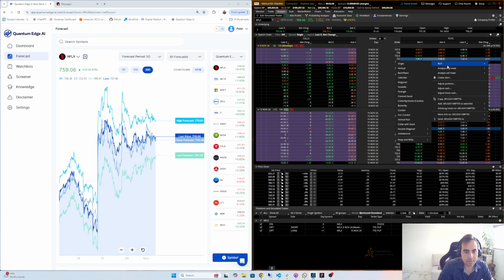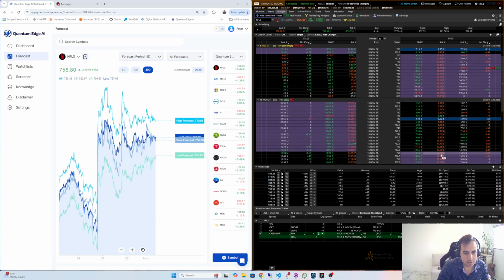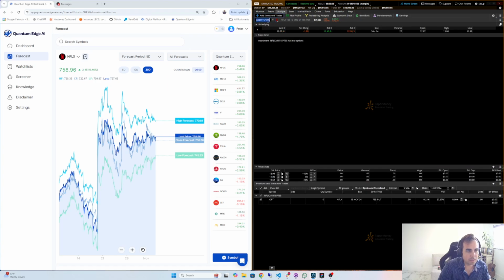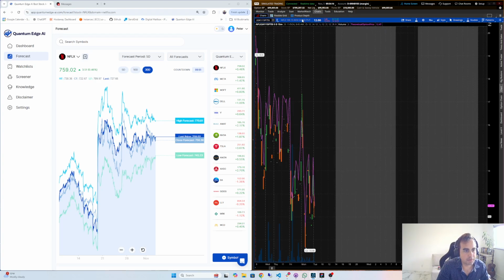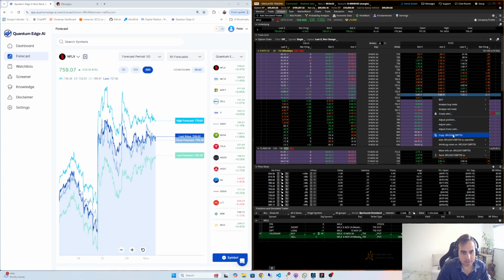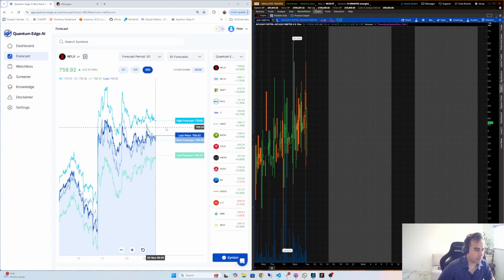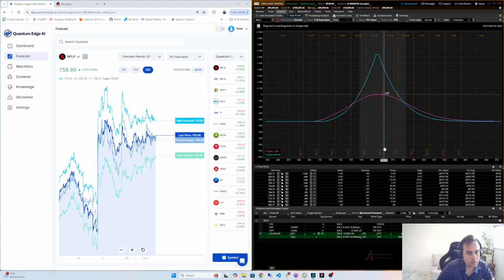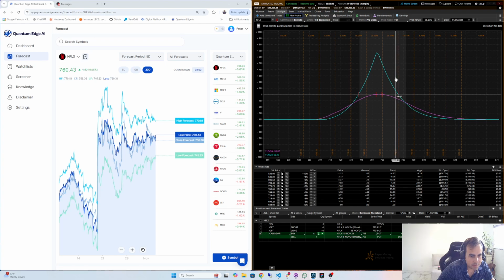Delta Neutral Strategy For Option Trading : Using AI To Structure Trade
Welcome to the Quantum Edge AI channel! In this video, I’ll discuss the delta neutral strategy for options trading—a powerful approach that uses AI to structure trades effectively.

I’ll take you step-by-step through the process of creating a delta-neutral trading strategy that minimizes risk and maximizes profitability. By the end of this tutorial, you’ll have a solid understanding of how I place my orders in a way that avoids unfavorable bid-ask spreads, ensuring that my trades are set up for success.

I begin by discussing the fundamentals of a delta-neutral strategy. A delta-neutral strategy involves balancing both sides of an option spread to minimize exposure to price movements in the underlying asset. This means that, regardless of the price direction, I aim to neutralize the impact of price changes on my position. This method is especially useful for me when I want to take advantage of the time decay of options, which is known as Theta Decay.

I’ll walk through the setup of a calendar spread, which is a popular method in delta-neutral trading. I’ll show you how to analyze the risk profile of a spread using the Quantum Edge AI platform and explain how I adjust the position to make it less Delta negative. This process ensures that I’m positioning myself within an optimal range where the trade is likely to be profitable without taking on too much risk.

The goal here is to place my order in the right bid-ask spread zone, where historical price data shows that the price has been oscillating within a specific range. By carefully choosing an entry point within this zone, I can avoid getting caught in price movements that could significantly impact my position. Using Quantum Edge AI's forecast, I’ll optimize the position to ensure that it aligns with the high and low thresholds of the expected price movement, providing a more favorable entry for my trade.

Additionally, I’ll discuss the concept of Theta Decay and how it can work in my favor. Theta Decay refers to the gradual erosion of an option's value as time passes. This is an important factor I consider when entering option trades, as it can greatly affect the profitability of my position. By setting up the right spreads and choosing the appropriate expiration dates, I can capture Theta Decay while reducing the impact of time decay on my position.

As we go deeper into the strategy, I’ll show you how I adjust my positions in such a way that I remain slightly Delta positive, while still protecting myself from potential downside risk. The goal is to strike a balance between maximizing profit potential and minimizing the possibility of significant losses, even in volatile market conditions. Whether the market moves in my favor or against me, this strategy allows me to benefit from the movement in price without facing substantial risks.

One of the key points to remember is that I don’t want to get caught in positions where the bid-ask spread is unusually wide or where the pricing is not favorable. Historical pricing data is crucial in this process, and I’ll show you how I use it to make more informed decisions. By entering trades within the historical range of price movements, I can ensure that I’m not overpaying for options or taking on more risk than necessary.

Timestamps:
00:00 Intro
00:37 Analyzing the Calendar Spread
01:21 Setting Up the Simulated Position
03:02 Reviewing Historical Price and Bid-Ask Spread
04:21 Adjusting for Delta Positive Strategy
05:08 Evaluating Option Skew and Trade Goal
05:41 Optimizing Entry with Historical Price Range
06:22 Final Tips for Entry Strategy